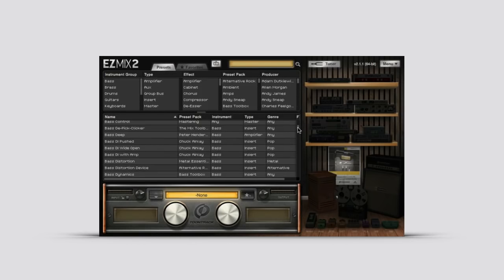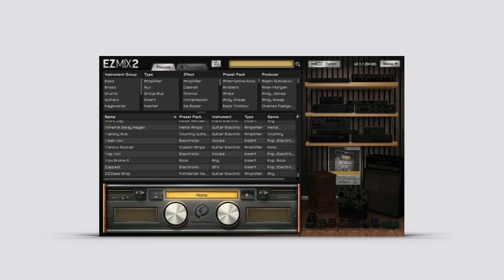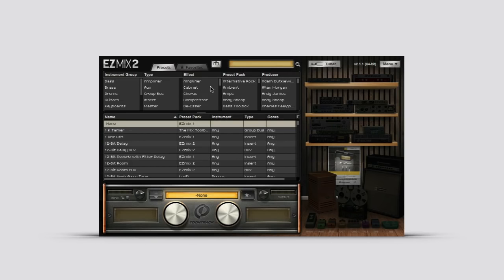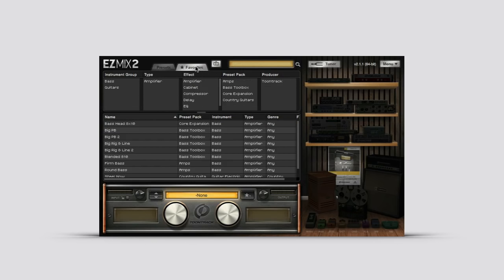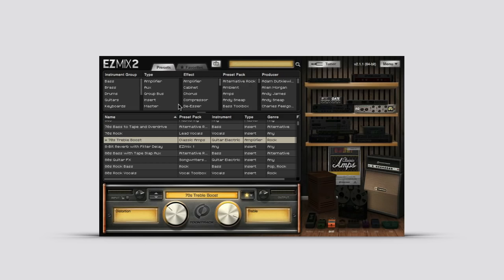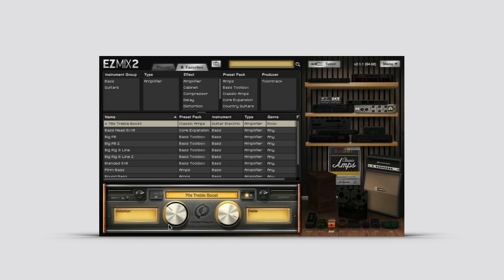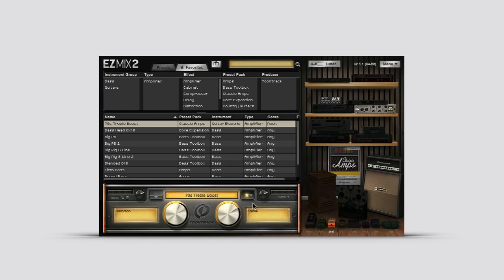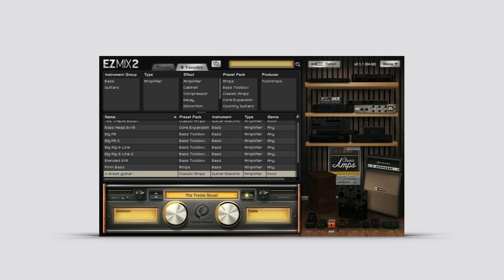EZmix 2: Search & Favorites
In this quick video, we go through some of the ways of finding what you're looking for in EZmix 2, in particular using the 'Favorites' section.